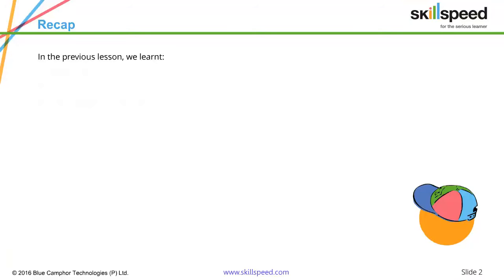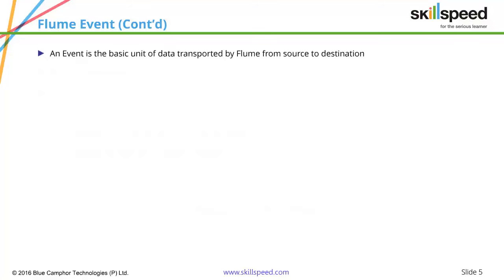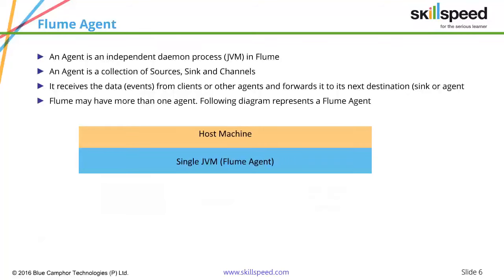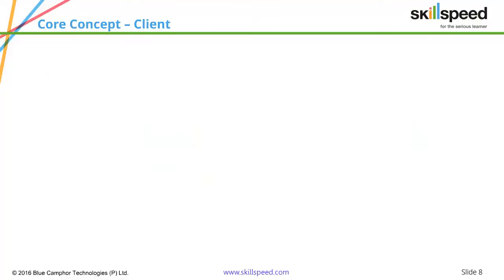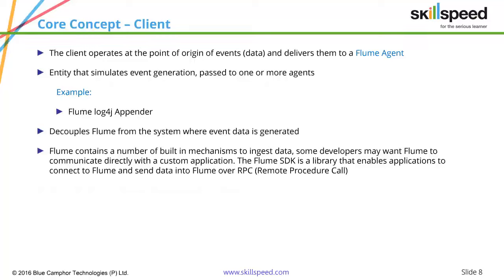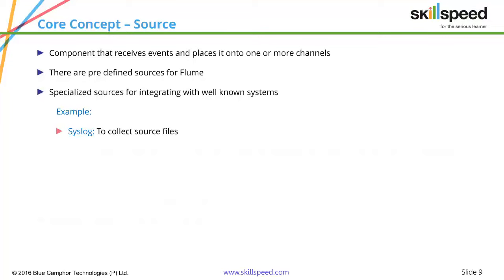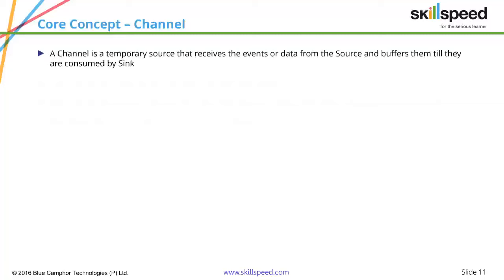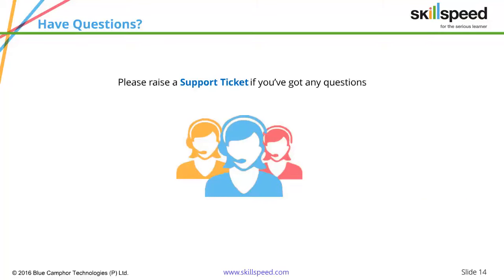Lesson_3_-_Flume_Architecture